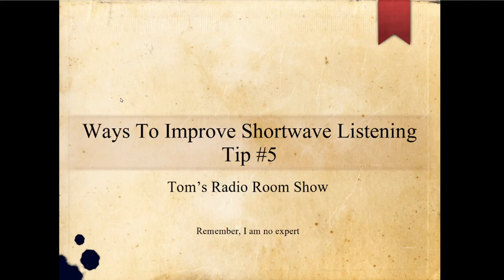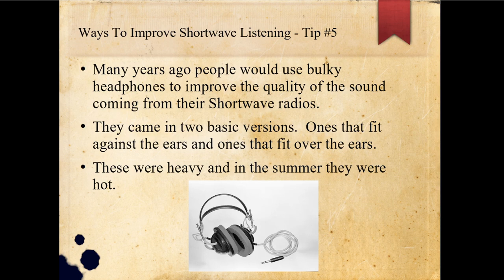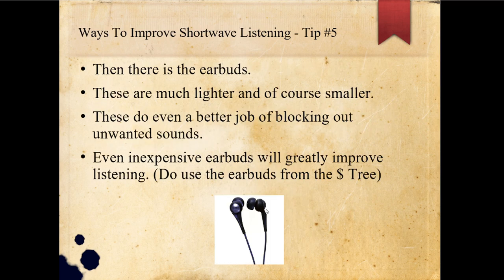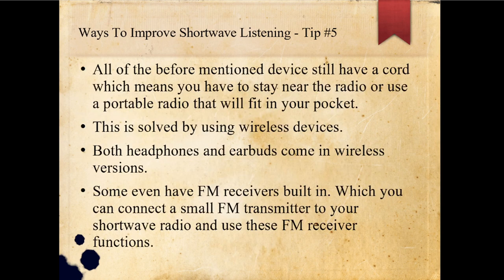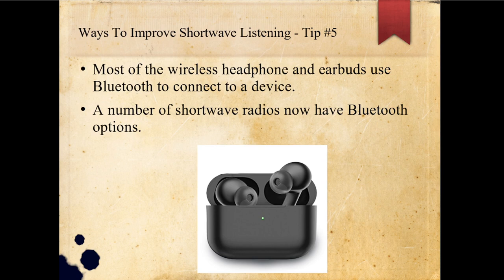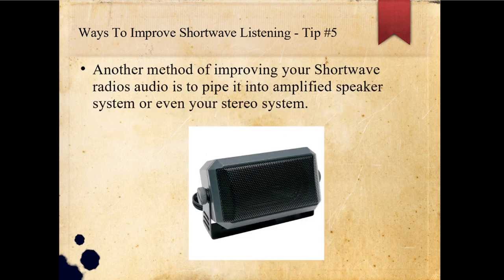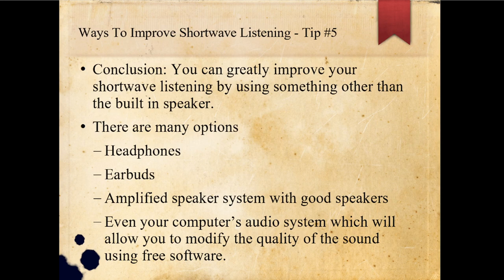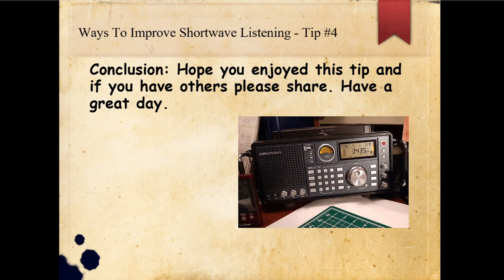TRRS #2292 - Ways To Improve Shortwave Listening - Tip #5